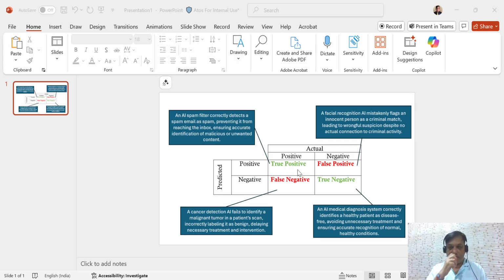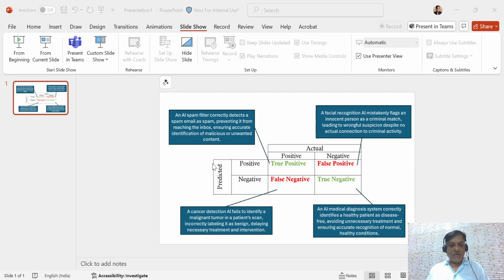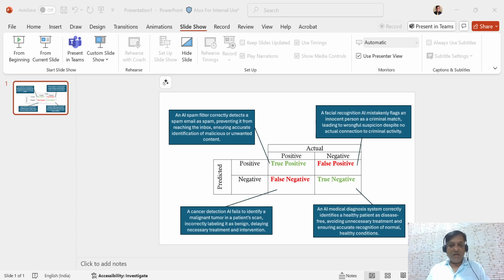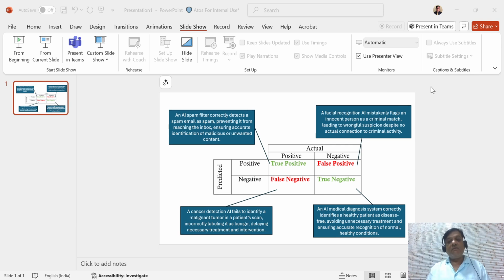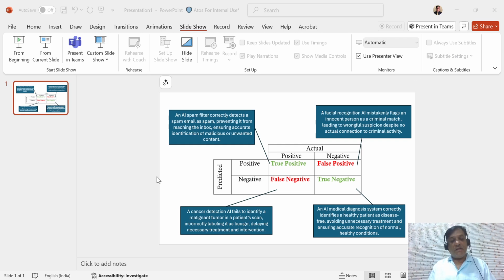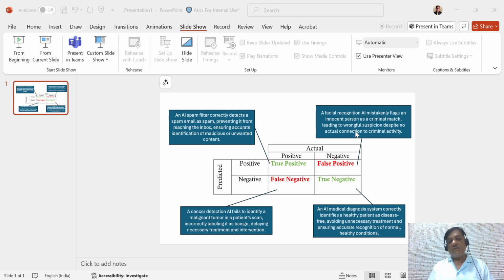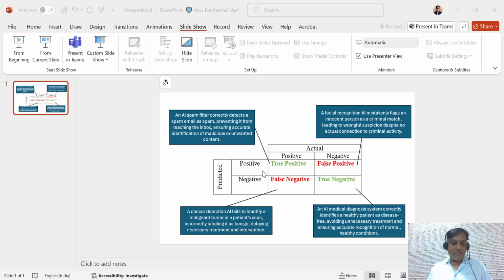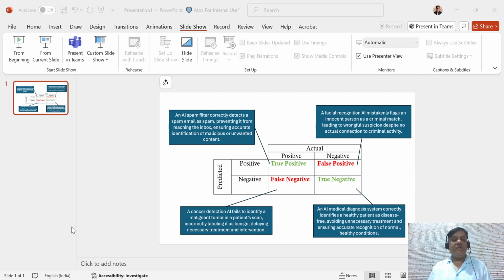Confusion Matrix - AI ML DL | Kanu Butani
Confusion Matrix - AI ML DL | Kanu Butani IBM Maximo tutorials
Maximo scripting
Maximo integration
IBM Maximo training
AI tutorials